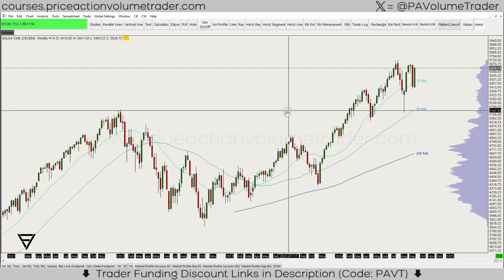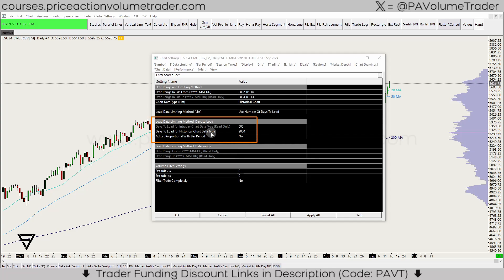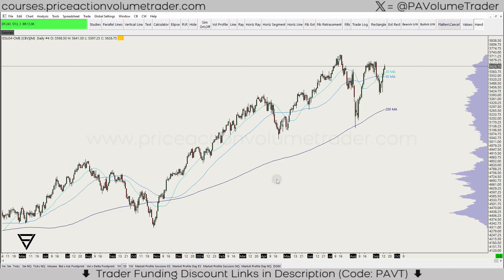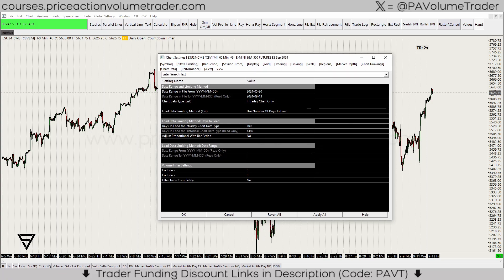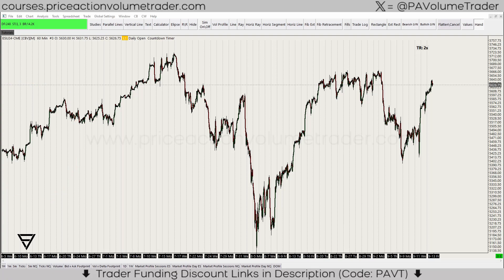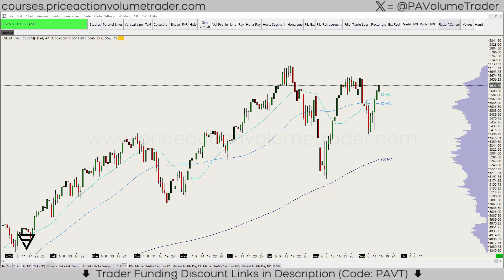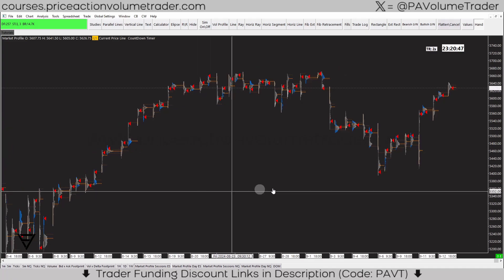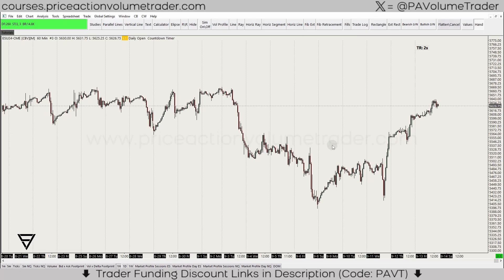Sierra Chart Guides - Setting Chart Data Settings For Faster Loading